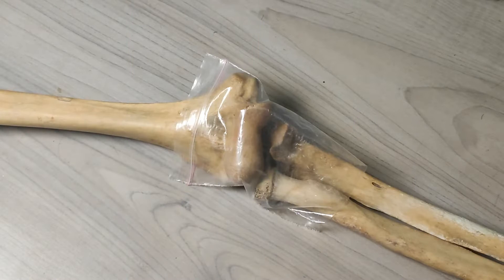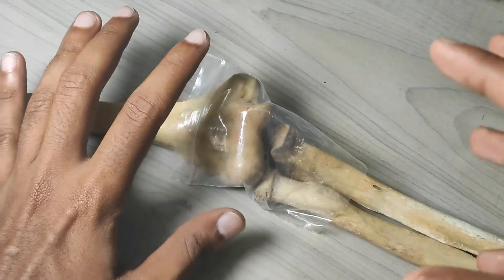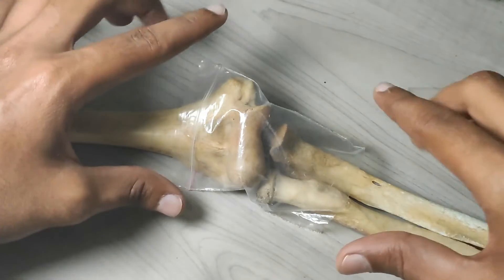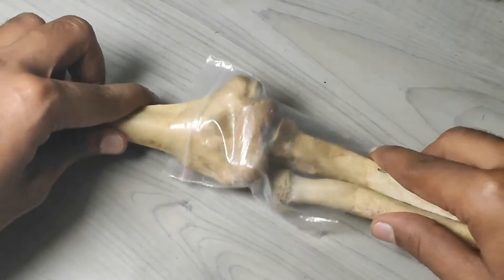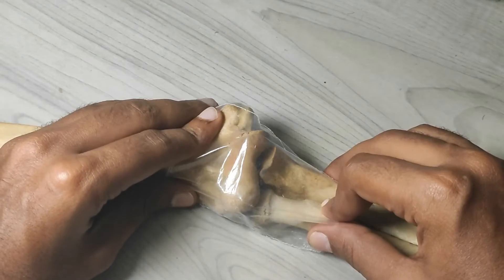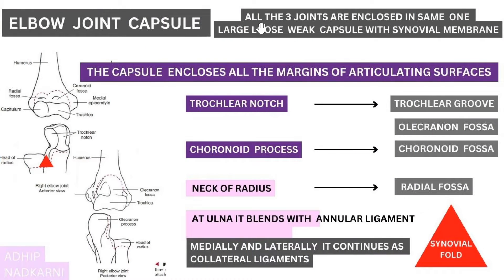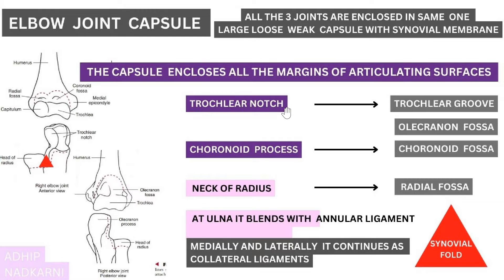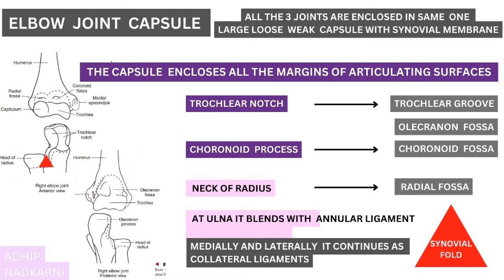ELBOW JOINT CAPSULE- ELBOW JOINT COMPLEX BIOMECHANICS (Physiotherapy Tutorials)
summary of the video with the time for reference:

1) Capsule attachment
2)Synovial Folds